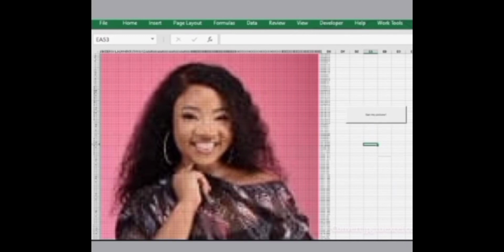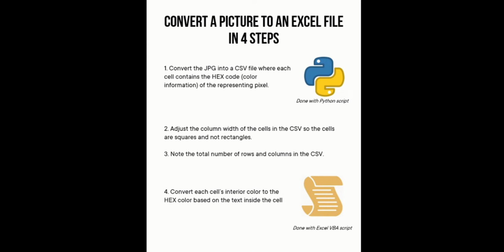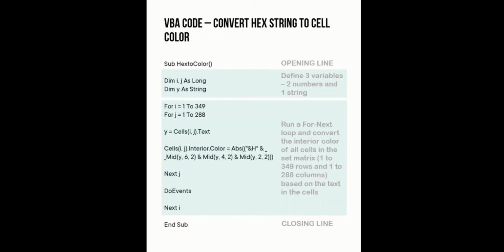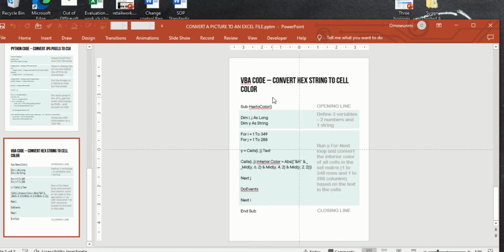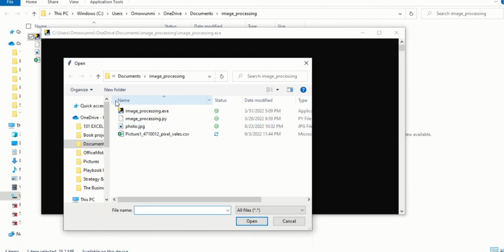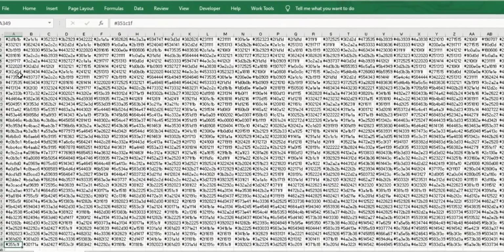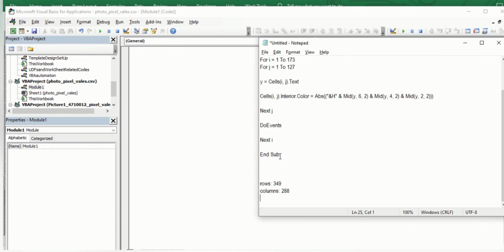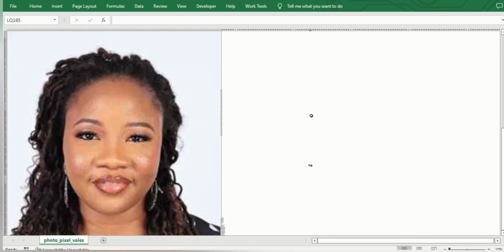Convert a JPG into Microsoft Excel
Here's a video demonstrating how I extracted the pixels from a JPG image and transformed them into an Excel file..